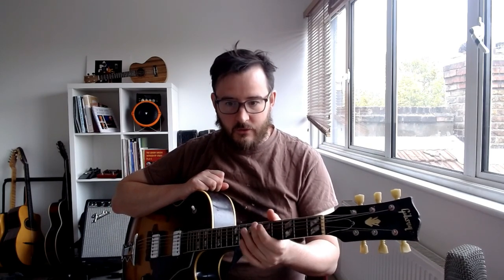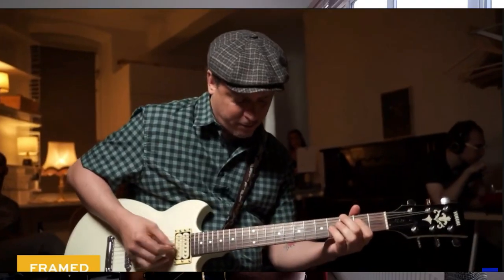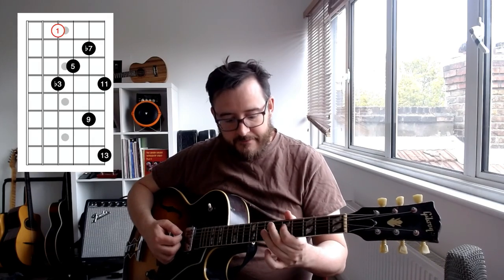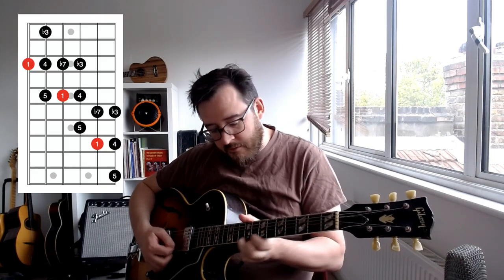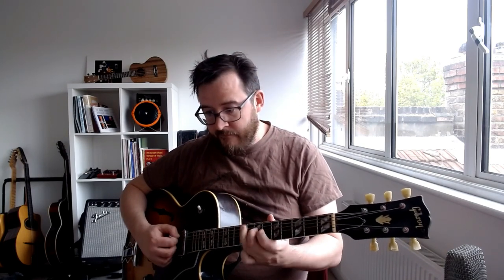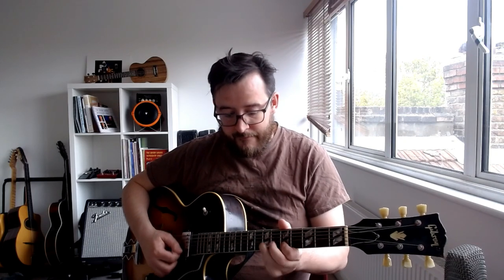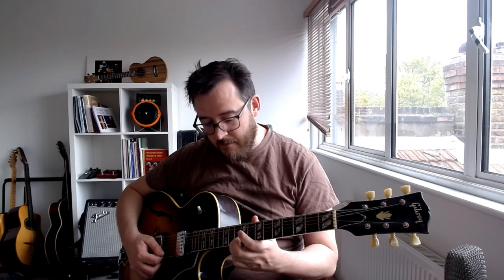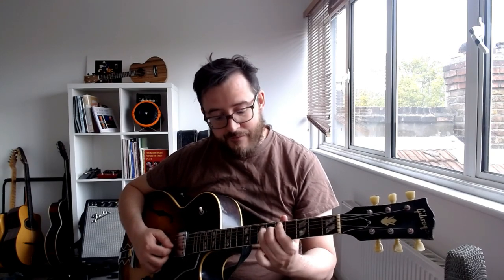three fingered jazz guitar? why you might want to try 'bad' technique